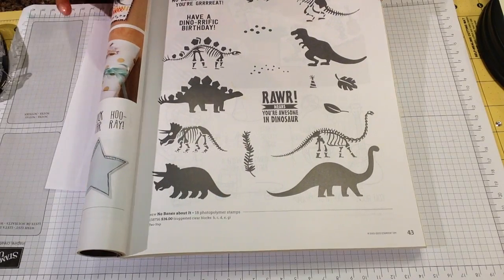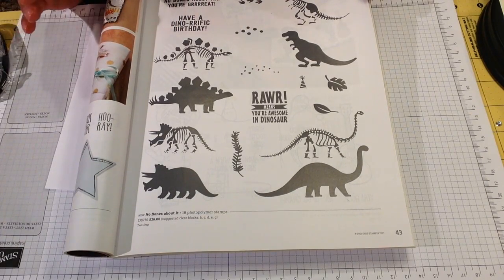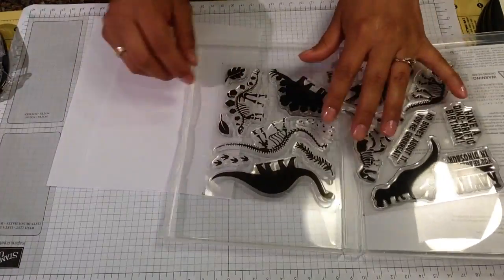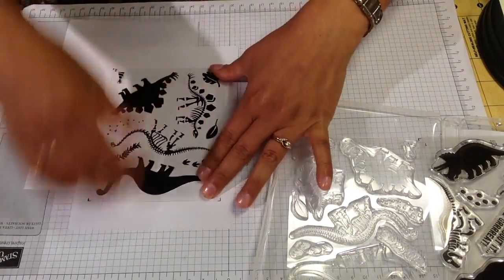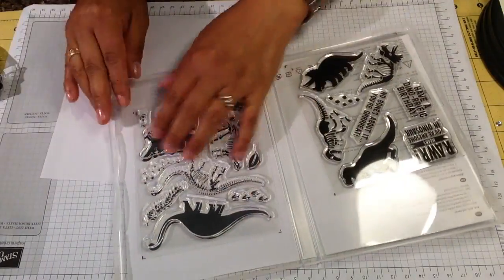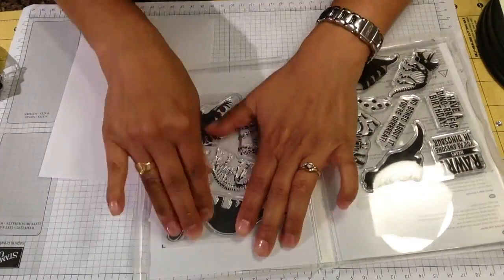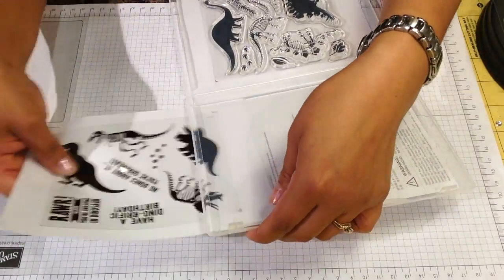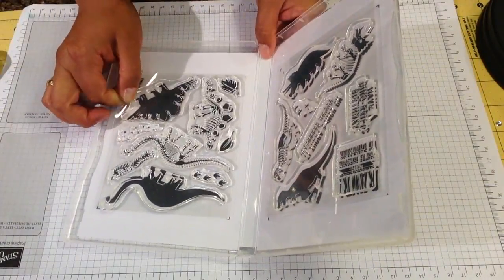How Do I Storage my Stampin' Up! Photopolymer stamps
This video is about How Do I Storage my Stampin' Up!  Photopolymer stamps